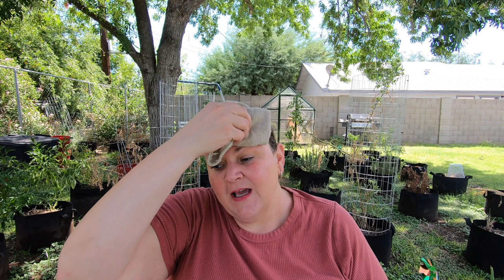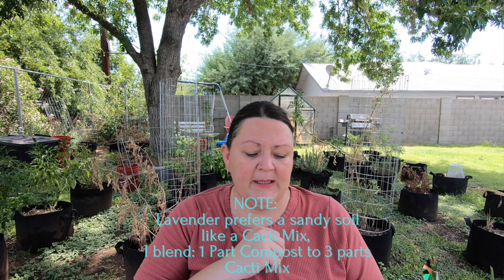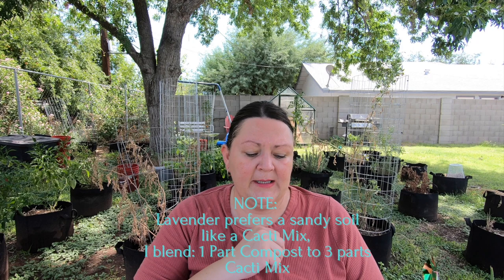When to plant Herbs in AZ Low Desert Zone9b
Planting an herb garden in Arizona, Zone9b can be tricky business with our hot climate. In today's video I share with you the ideal planting times and my experience with growing herbs in my garden.